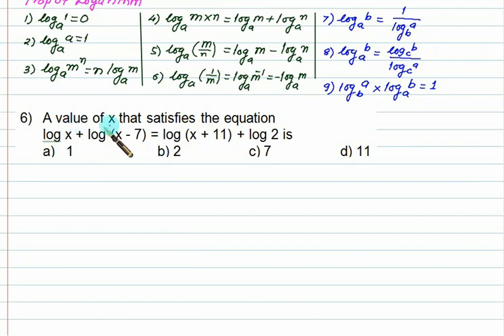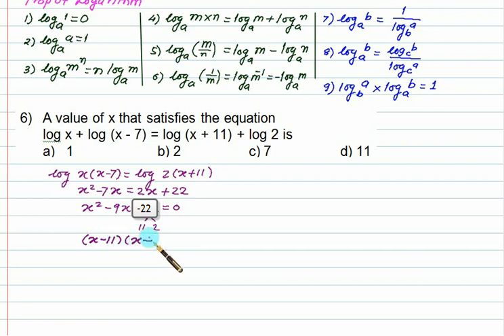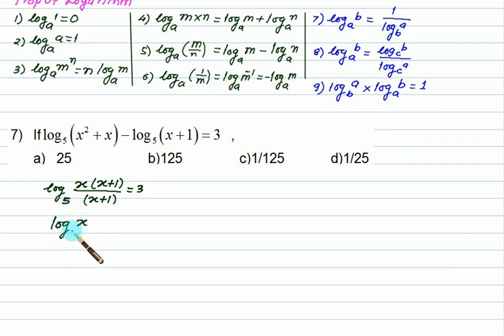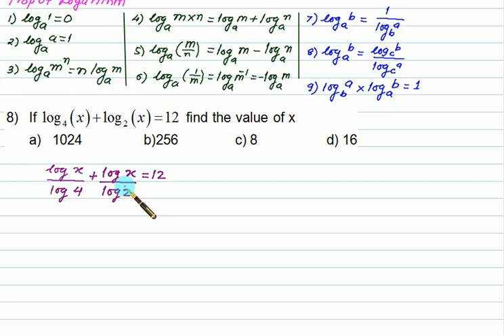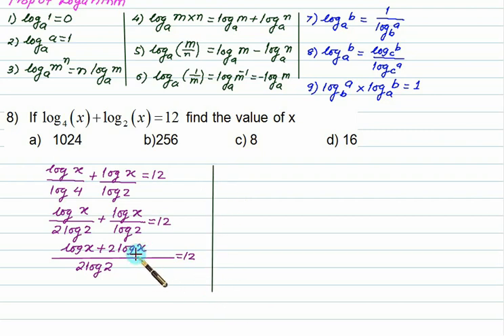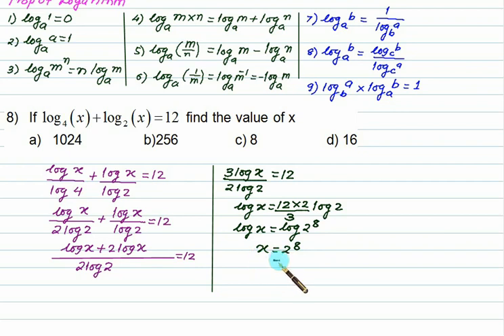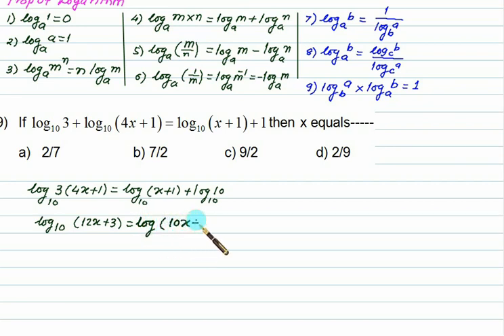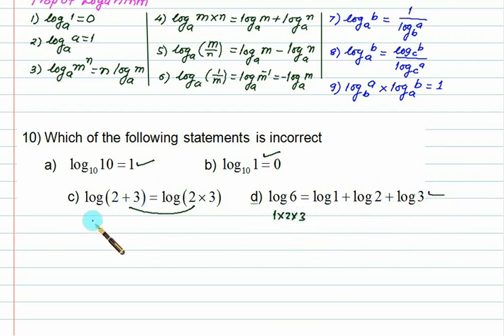Apti logarithum 02